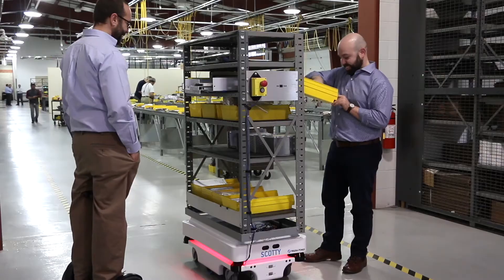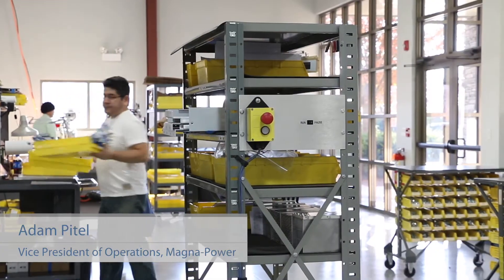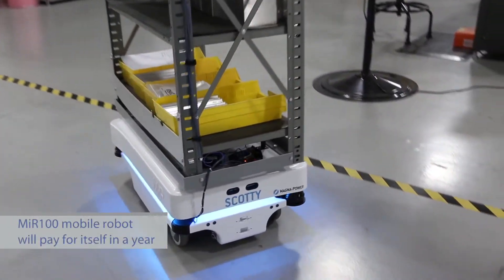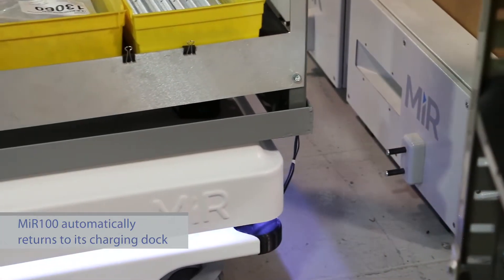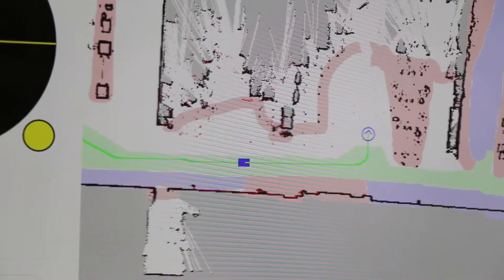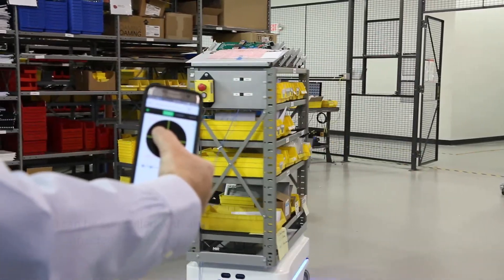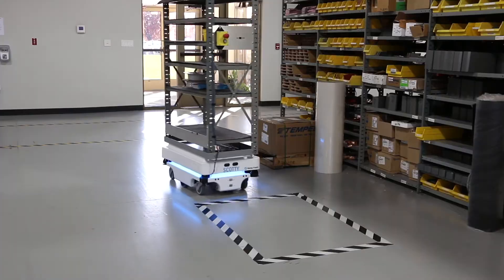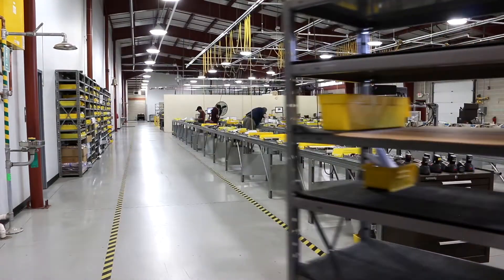MiR robot - Magna Power